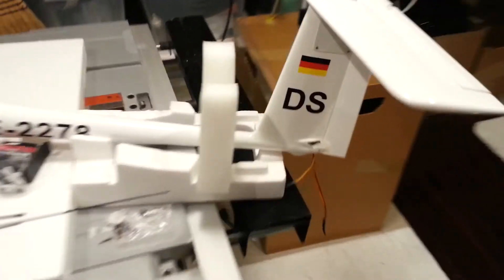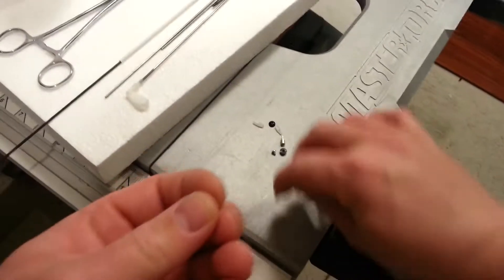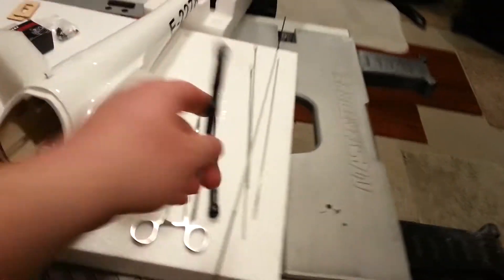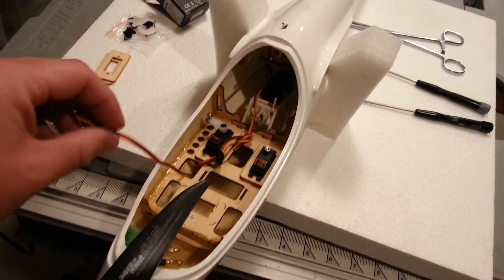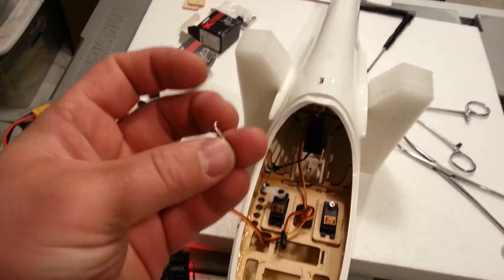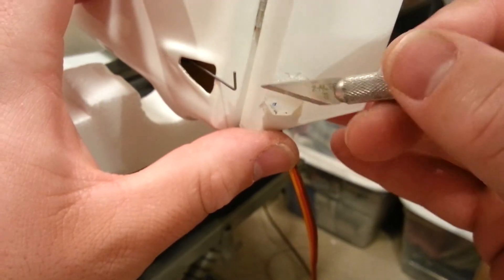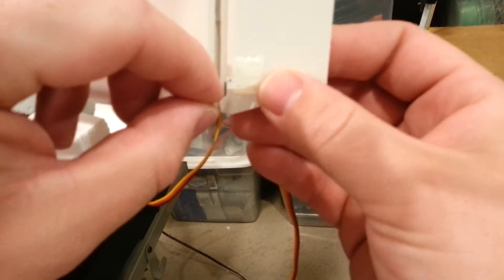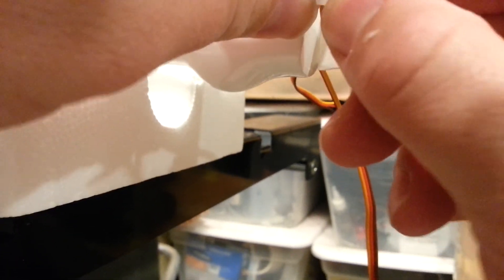CMPro - ASH26 - 2.6m Composite Sail Plane - Build Series - Rudder Controls - Part 3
Rudder Controls Series...